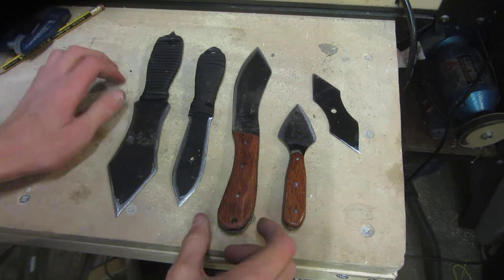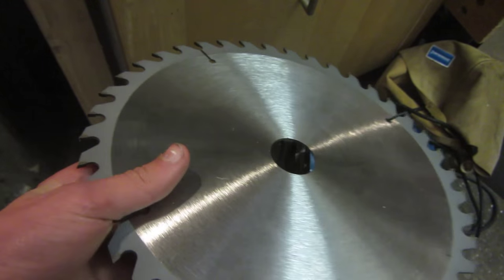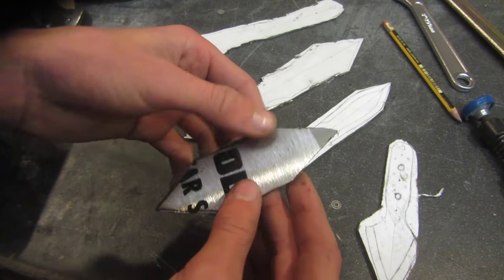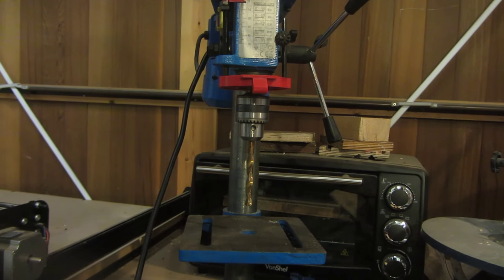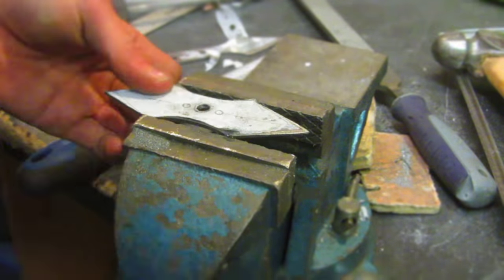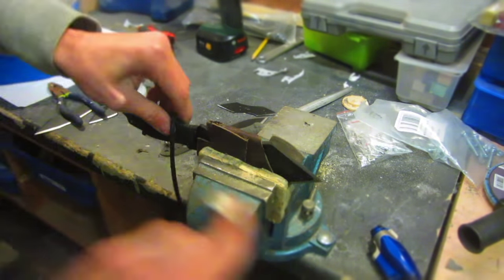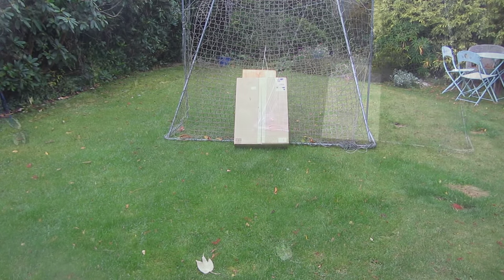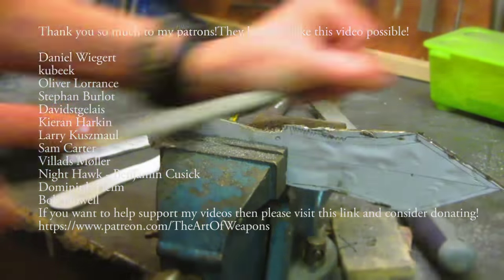How To Make 5 Throwing Knives For £5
This time with the correct audio!

They helped make this video possible!

Daniel Wiegert
kubeek
Oliver Lorrance
Stephan Burlot
Davidstgelais
Kieran Harkin
Larry Kuszmaul
Sam Carter
Villads Møller
Night Hawk - Benjamin Cusick
Dominink.Heim
Bob Howell
John Kelly
Stefan Uitdehaag
Dom Hogan
David Smith